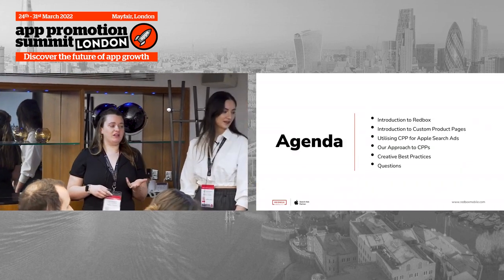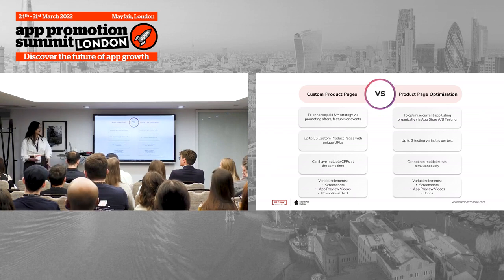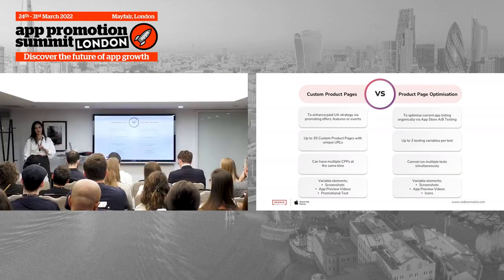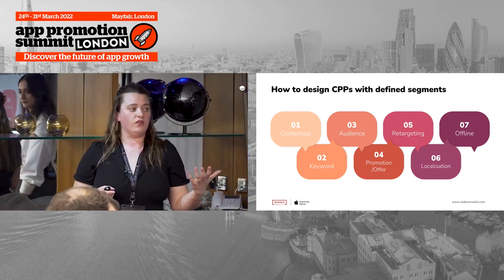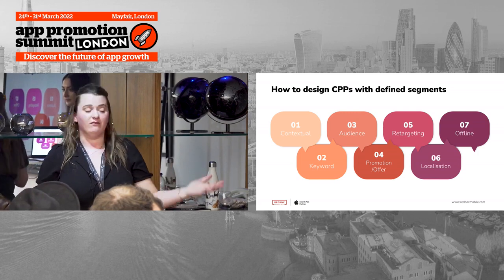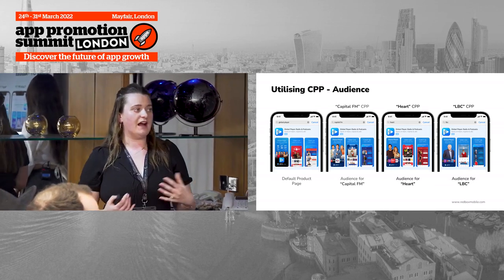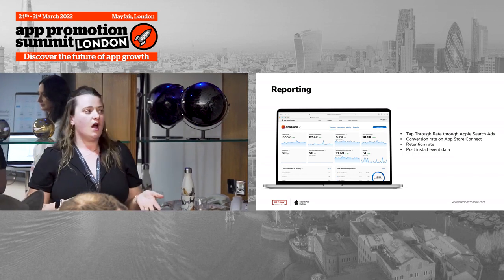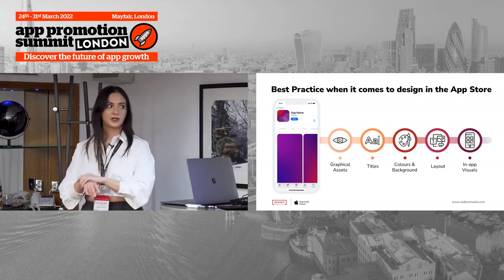Custom Product Pages: Can they really Shift the Dial for App Store Performance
Thursday, March 24th Lucy Bennett, Head of Commercial and Miray Karaduman, App Store Designer at Redbox Mobile hosted a live workshop during APS London, which discussed key learnings from implementing Apple’s iOS 15 Custom Product Page strategies for our clients.

With insight and some handy tips for any app marketers or App Store creative specialists, Lucy and Miray explained how contextually tailoring product page content to appeal to targeted audiences or be relevant to key events has delivered better conversion performance and aligned with client KPIs.